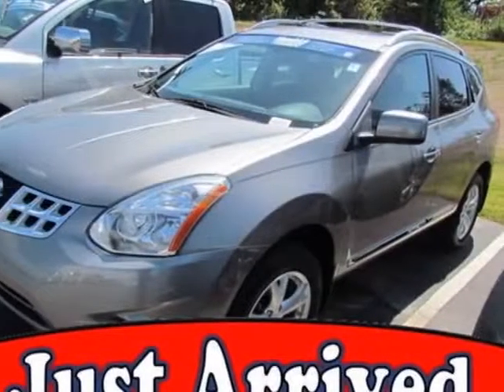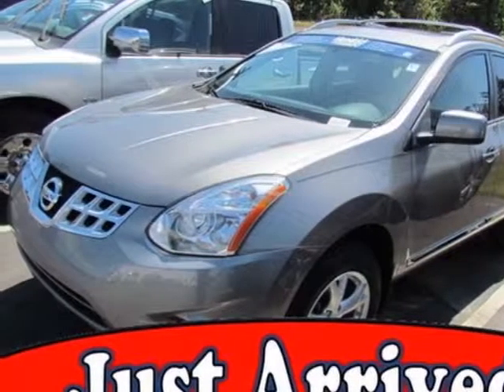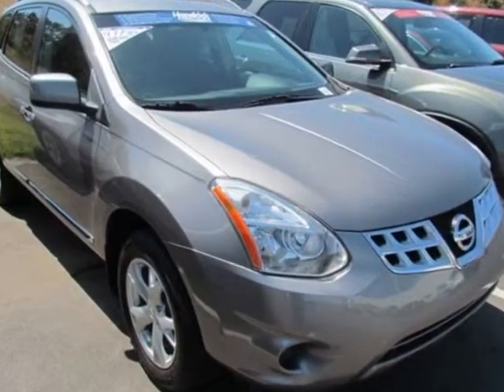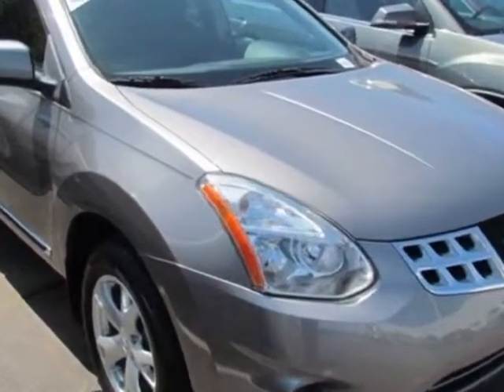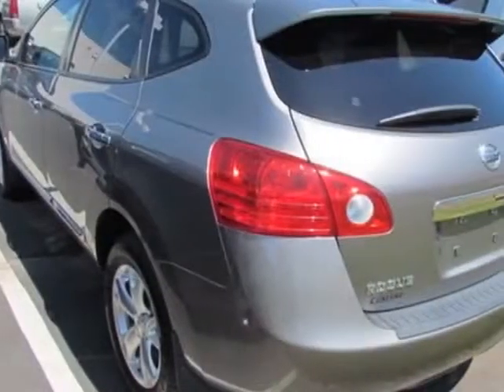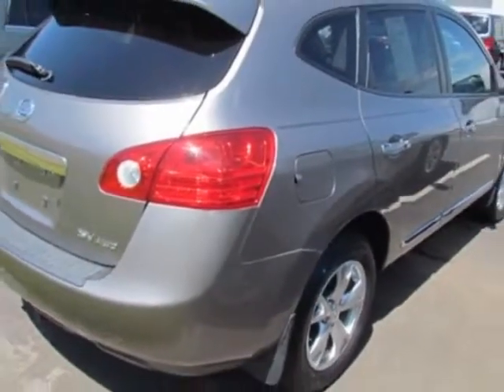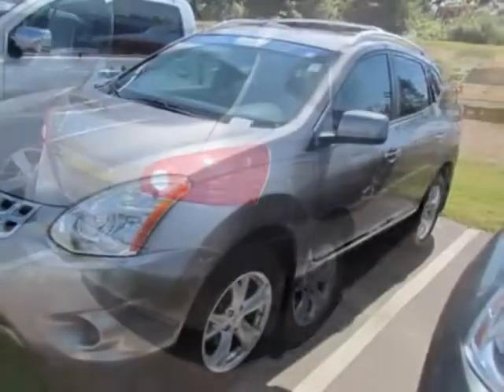2011 Nissan Rogue AWD 4dr Krom Edition SUV - Easley, SC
Hendrick Honda Easley, Easley, SC - Nissan Rogue AWD 4dr Krom Edition